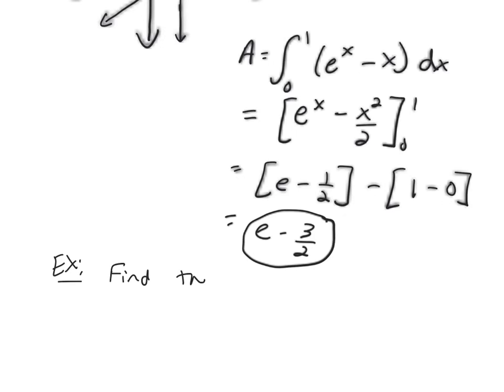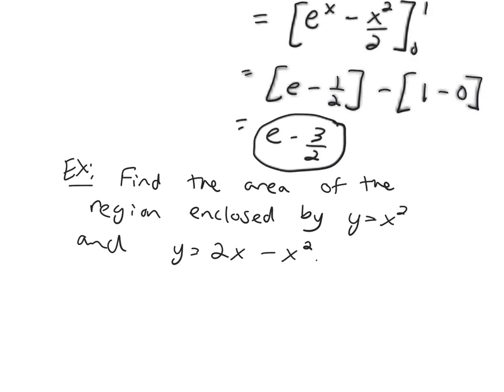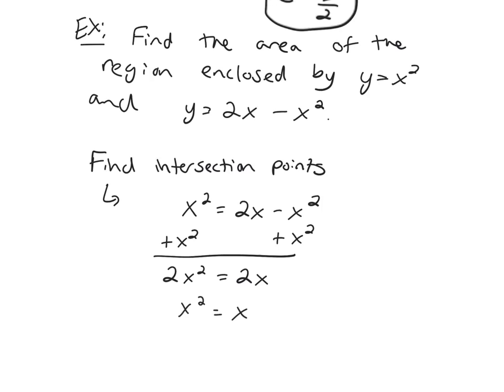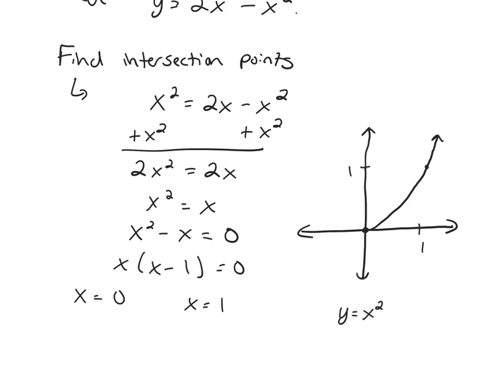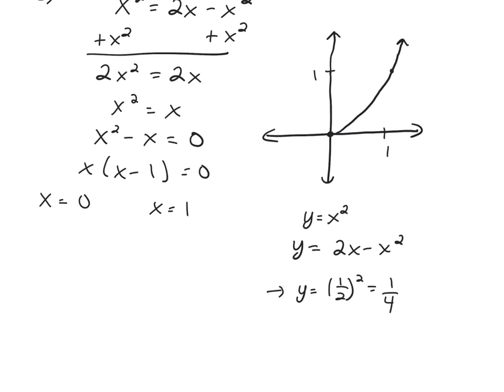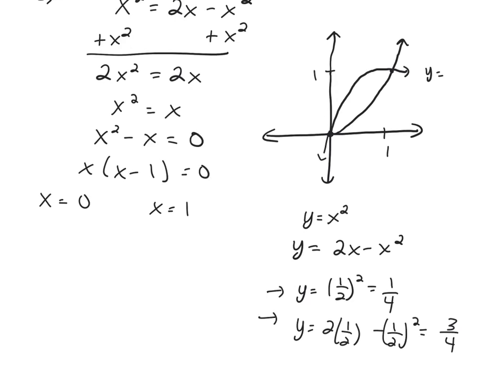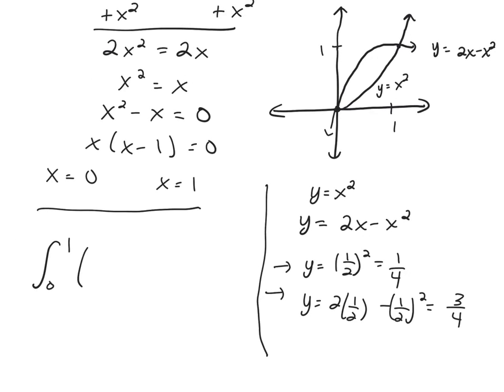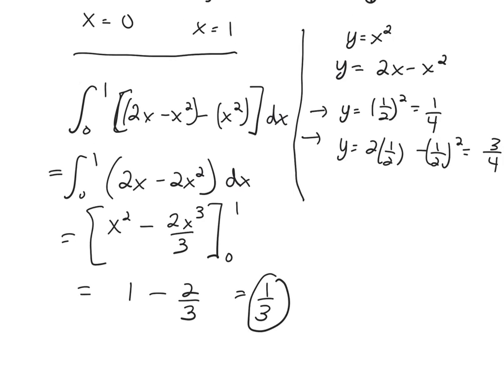Areas Between Curves Example 2